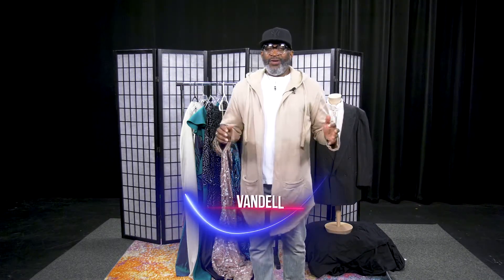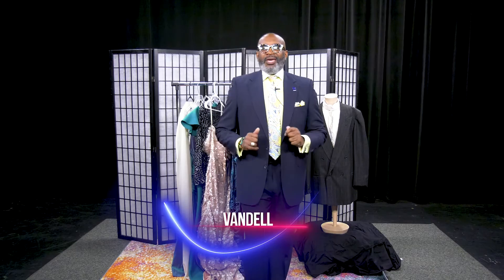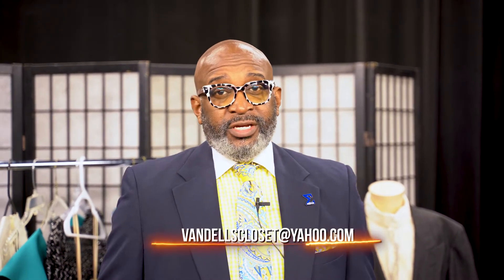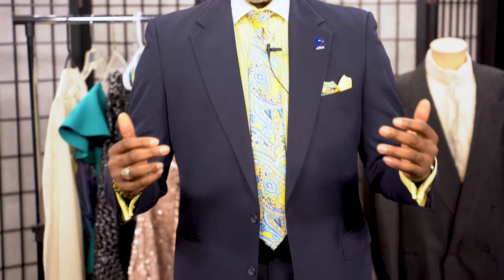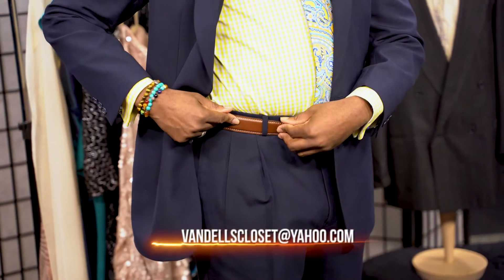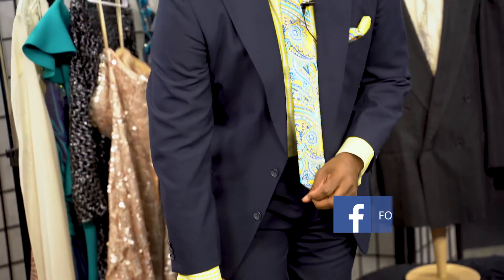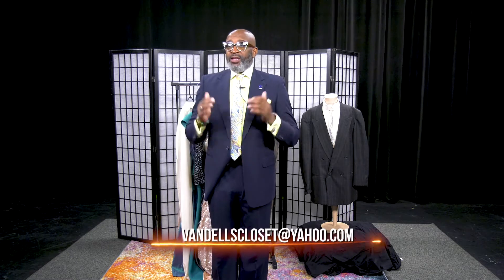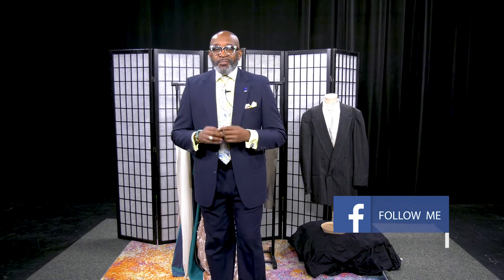Let’s Talk about suits!!!!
What every man needs in his closet...???